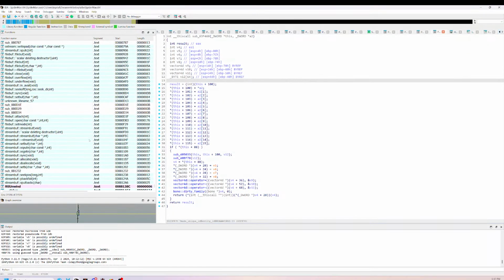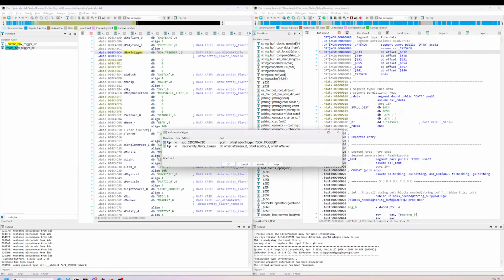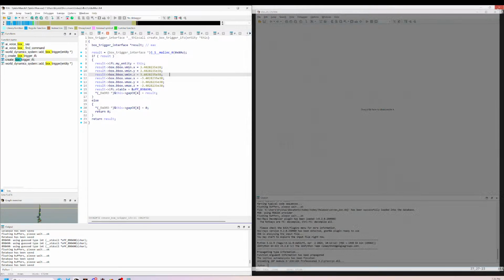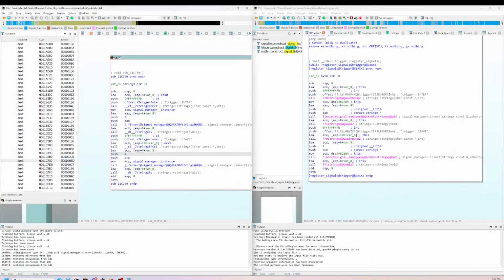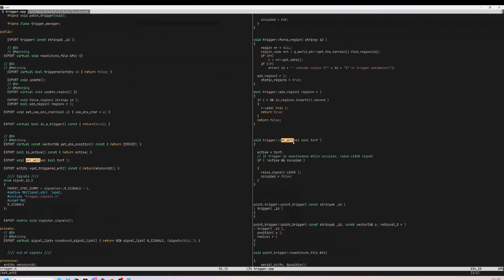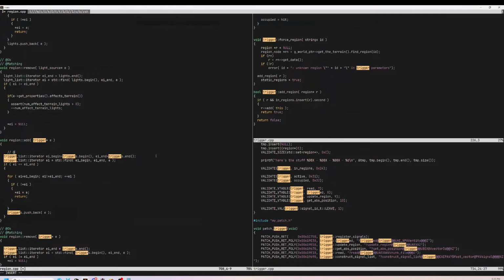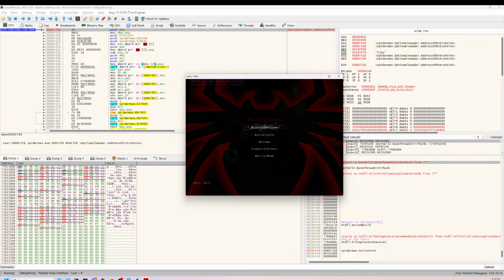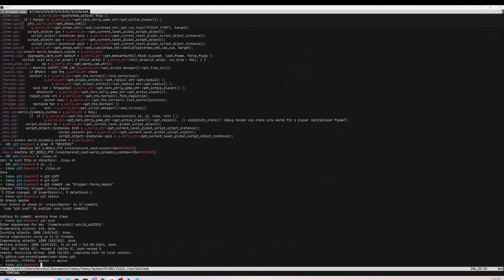open-tobey: wds pt.3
thought it was over?